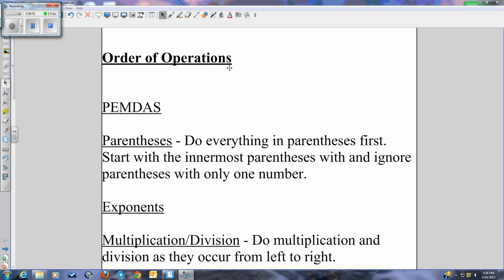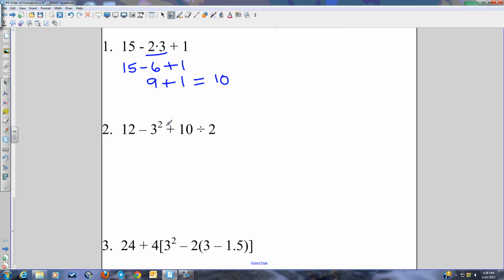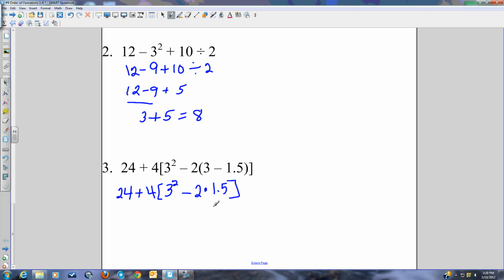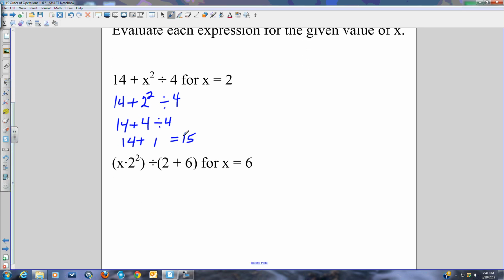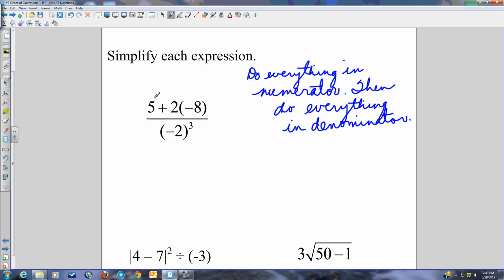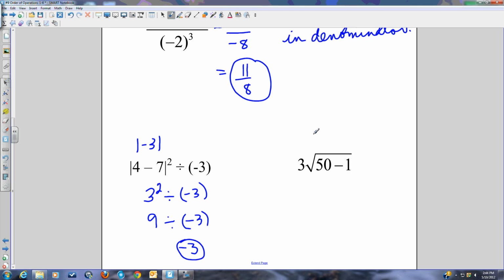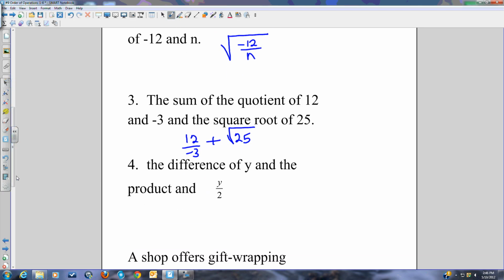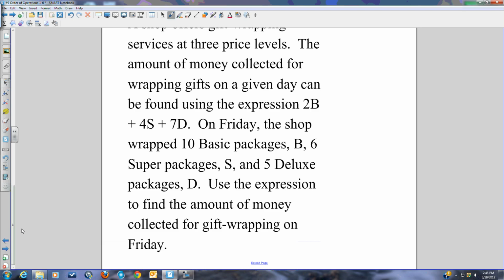CCSS Order of Operations